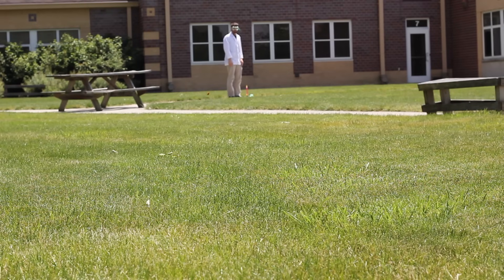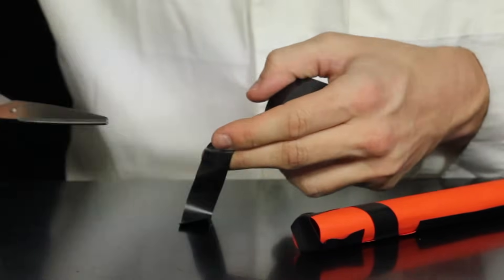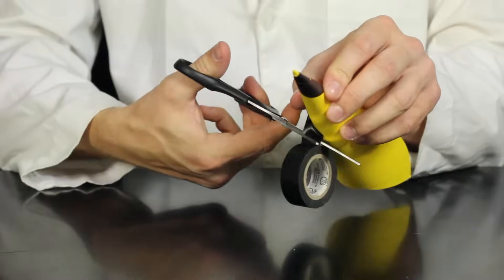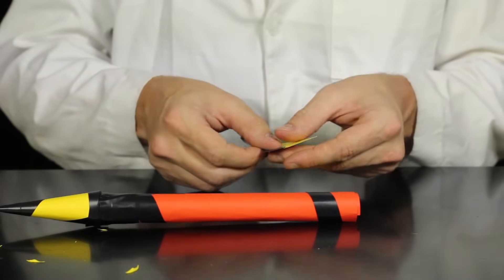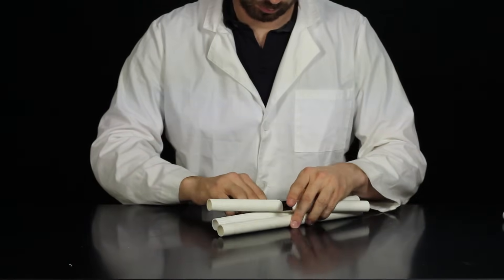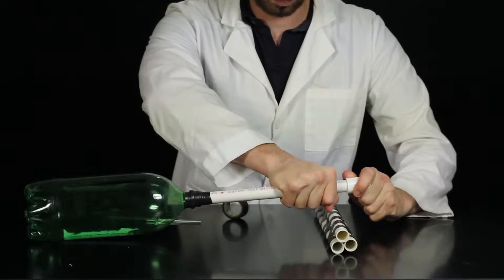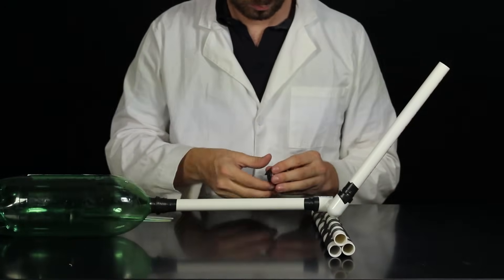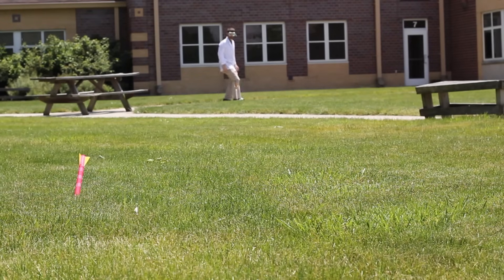Paper Rockets for Under Five Dollars (Physics)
This video shows how you can make a paper rocket and a paper rocket launcher for less than five dollars worth of materials. These rockets are capable of traveling over 100 yards and because of this eye protection should be used.

▶️ Building the Paper Rocket
Step 1: Wrap a sheet of cardstock around a ½” pvc pipe.  Make sure the cardstock tube can slide freely along the pipe and tape it in place.  But sure not to wrap it too tight or the rocket won’t launch when the time comes.

Step 2: Seal up one end of the card stock tube with several pieces of tape.  Make sure this area is sealed well because the pressure from the rocket launch is place almost entirely on this tape seal.

Step 3: Roll up another piece of cardstock into a cone shape and tape it in place.  This will be the nosecone of your rocket.  Place the cone on the sealed end to the rocket body and the cut the nose cone to the right size to fit on the front of the rocket body.  Then tape this nose cone in place on top of the sealed end to the rocket body.

Note: It is important that the rocket body is sealed with tape before attaching the nose cone because it will only be able to hold a fraction of the pressure if the nose cone if the only thing sealing the end of the paper rocket.

Step 4: Design and cut out three to four tail fins from card stock paper.  Keep in mind that the larger the tail fin the more drag (air resistance) will be created.  Now line them up at the base of the rocket and tape them to the body so that they stand perpendicular to the surface of the rocket body.

❗️ Note: If all of the tail fins are slightly angled in the same direction the rocket will spin adding stability but be careful because too much spin will create excessive drag (air resistance) slowing the rocket.

▶️ Building the Rocket Launcher

Step 1:  Start by building the base to your launcher.  This can be made of many different materials but I chose to make my base with three one foot sections of ½” PVC pipe.  Tape these three pipes together into a triangle shape.

Step 2: Insert a one foot section of ½” PVC pipe into the opening of a two liter bottle.  It will be a nearly perfect fit as long as it is the standard ½” opening.  Use electrical tape to make sure that the PVC pipe is attached to the bottle and stays in place when the rocket is launched.

Step 3: Attach two ½” 90 degree PVC threaded elbows to create an adjustable launch angle.  Use electrical tape to secure them to the other end of the pipe connected to the 2-liter bottle.

Step 4:  Attach a one foot section of ½” PVC pipe to the other end of the ½” PVC elbows and use electrical tape to secure it in place.  This is where you will place your rocket for launching.
Step 5: Tape the entire launcher apparatus to the base we made in step one.  Tape it just behind the PVC elbows for maximum stability.  The base will help your rocket stay pointed in the same direction during launch.

Now you are ready to launch your rocket by sliding your rocket on the end of your PVC pipe and then stomping on the 2-liter bottle.

❗️ Note: Everyone in the area should have on eye protection because the rockets can fly with a surprising amount of force and could easily blind someone.